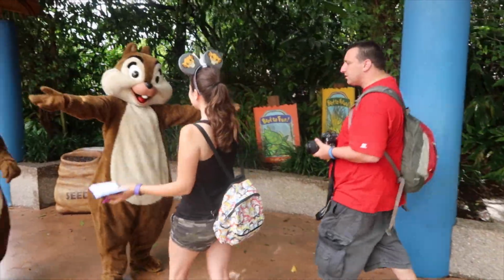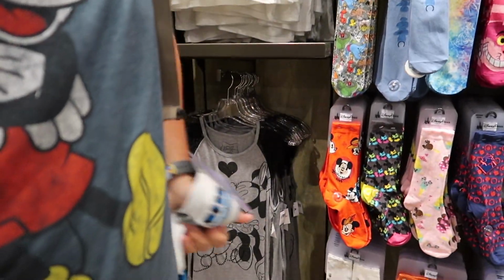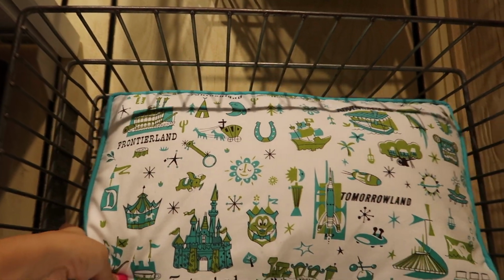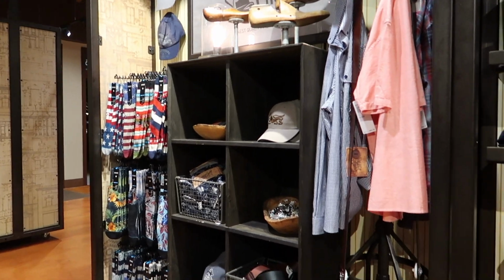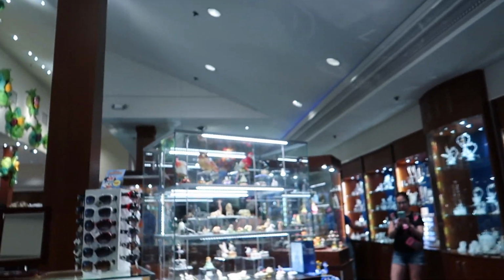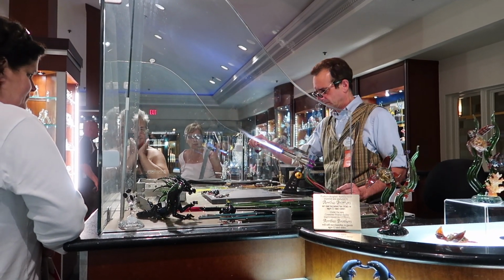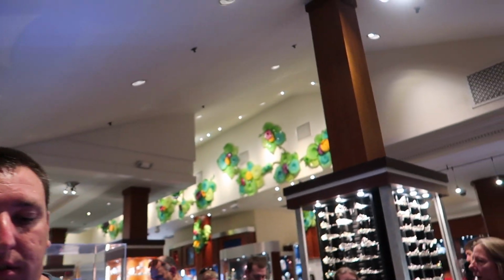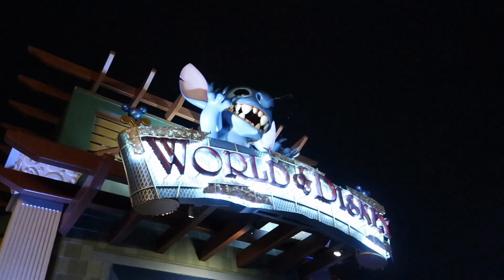Disney Springs Shopping! | Walt Disney World Vlog | Day 10 Part 6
Who loves Disney shopping and Disney merchandise?  We explore the Disney shops in Disney Springs!!!  We would LOVE to hear from you!  Thanks so much!

Everyday Disney Magic
Hey everyone!  We're Lindsay and David, a married couple from the USA, who LOVE Disney!  We believe Disney magic exists everyday!  Thanks so much!  We hope you have a magical day!